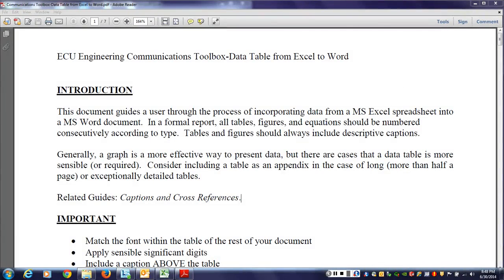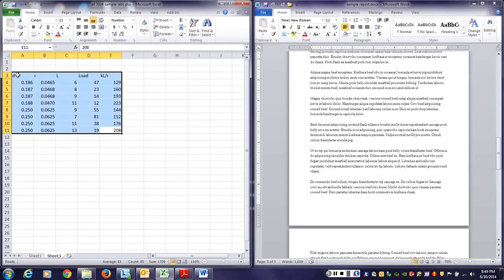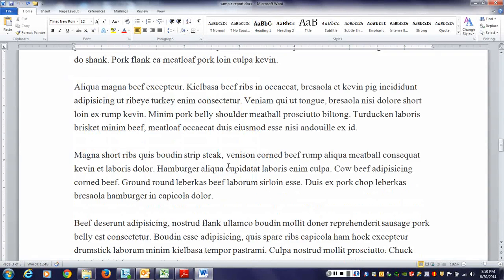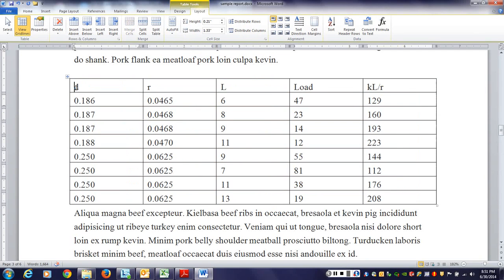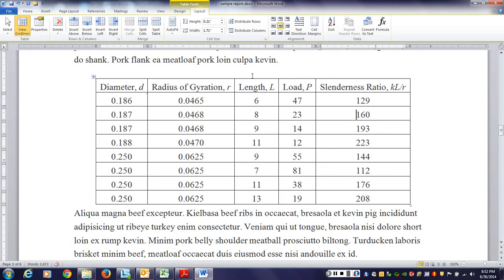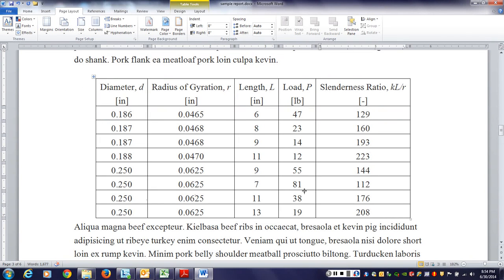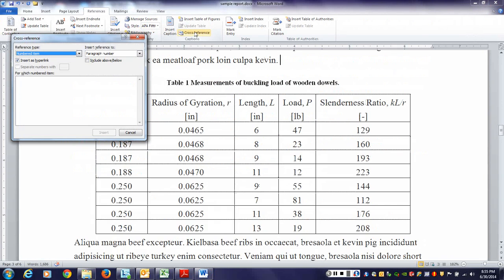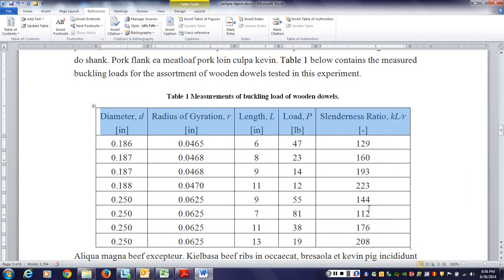Mon, Jun 30, 08 47 PM Data Table from Excel to Word